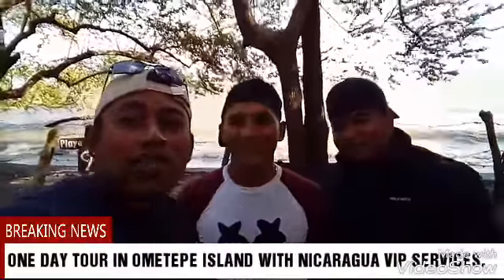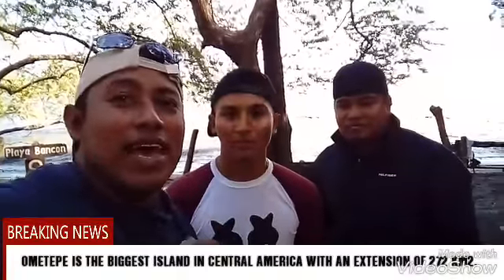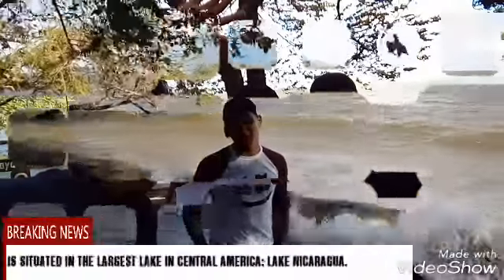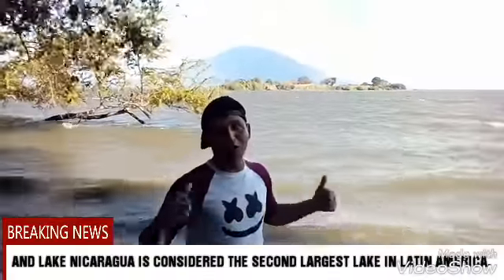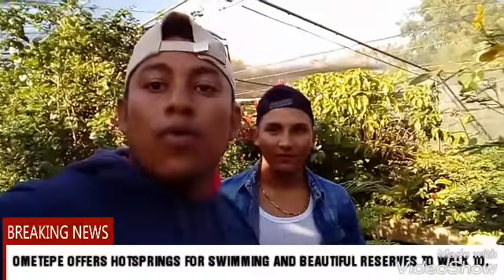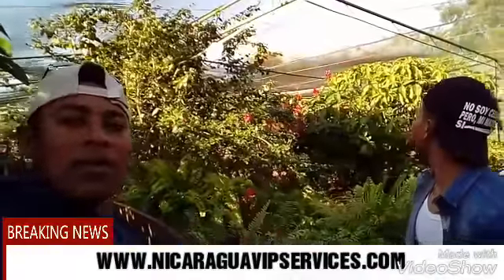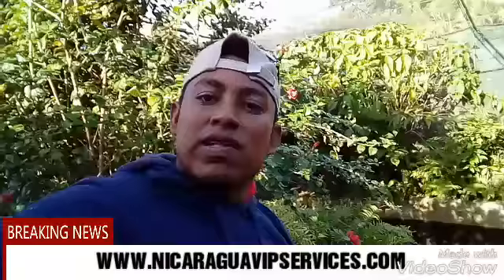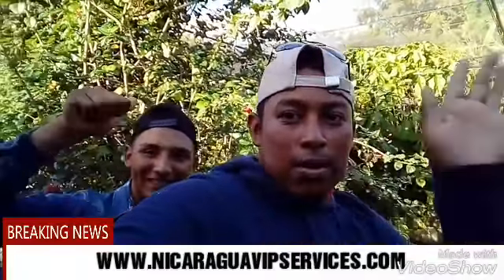OMETEPE ISLAND WITH NICARAGUA VIP SERVICES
OMETEPE IS THEBIGGEST ISLAND IN CENTRAL AMERICA. IT HAS 2 VOLCANOES CONCEPCION AND MADERAS.BOTH OF THEM OFFER GREAT HIKES.LET US TAKE YOU THERE TO SHOW YOU THE BEST OF THE ISLAND.